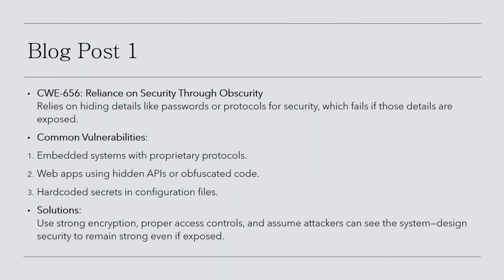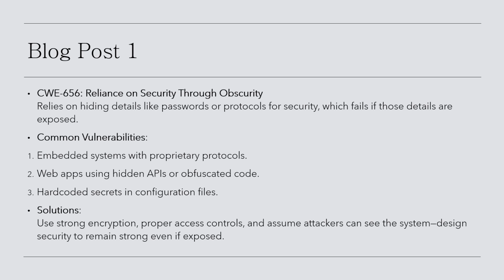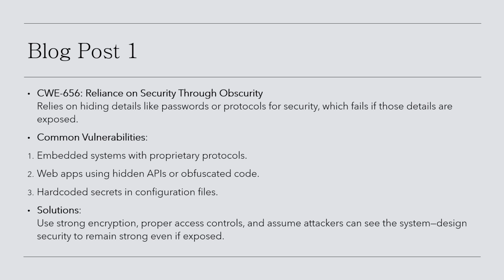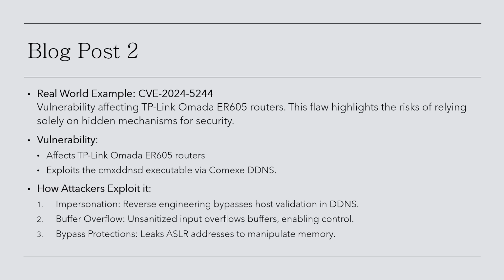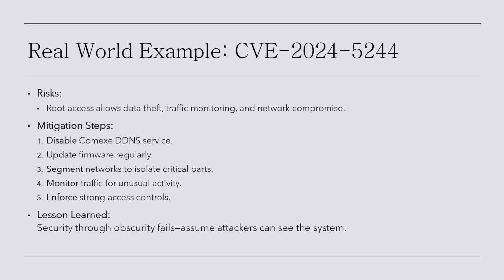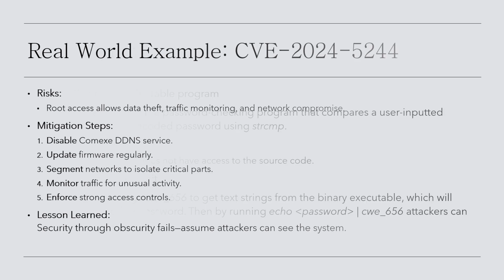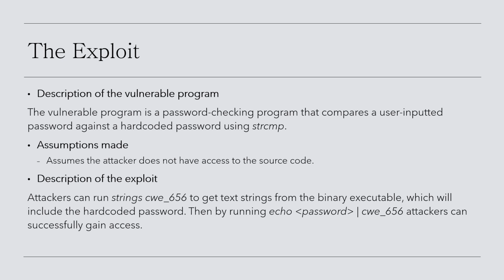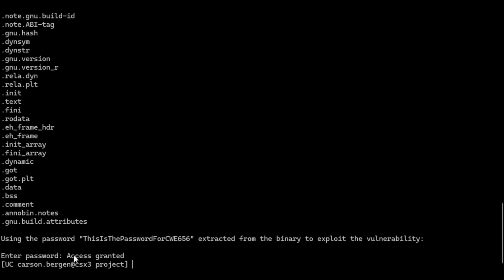CPSC 525 Group Project Video